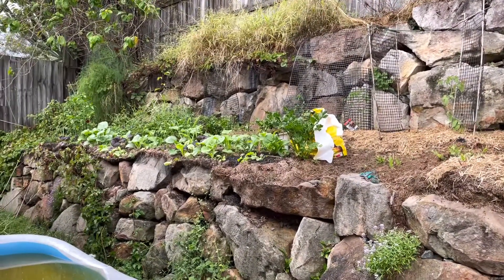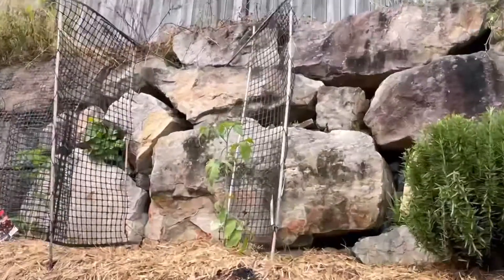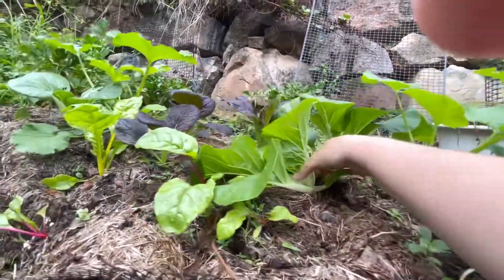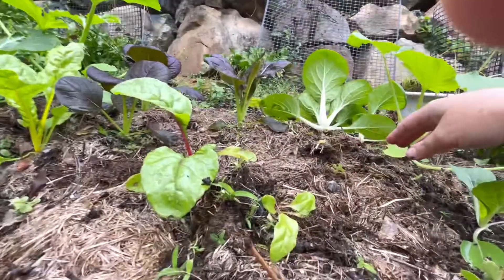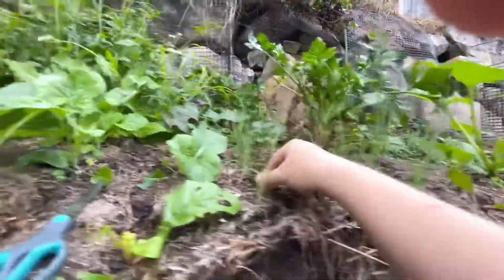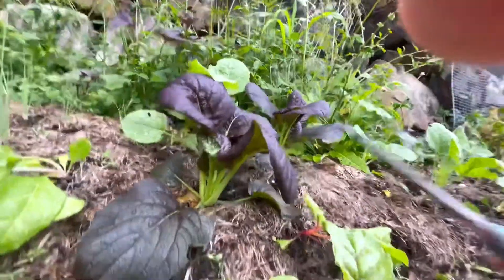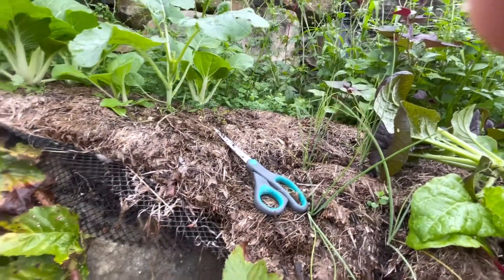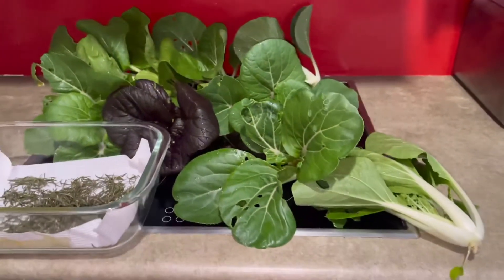Pak Choi harvest in the square foot garden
Join me as I check on the garden and harvest some Pak Choi to make room for the bigger plants to grow